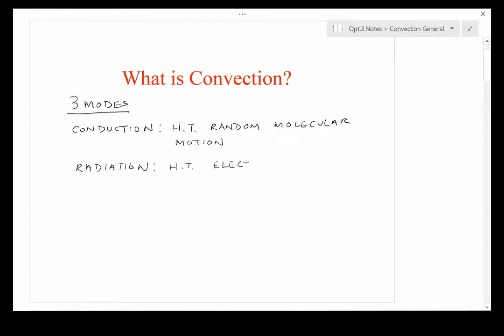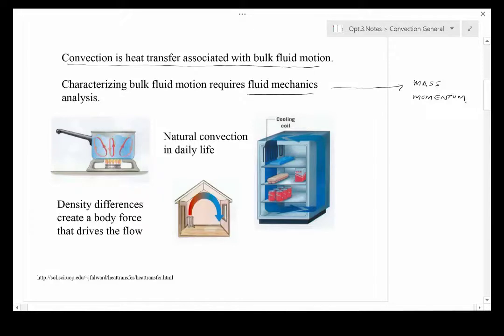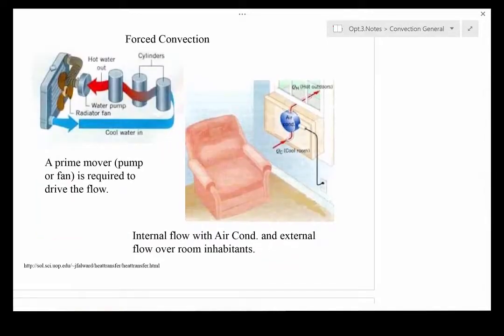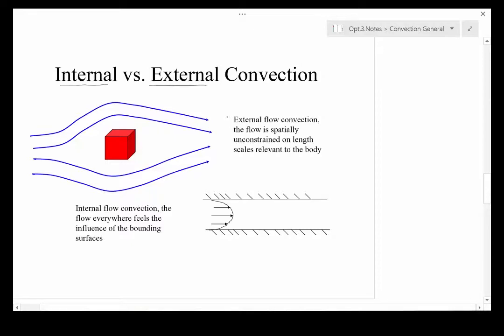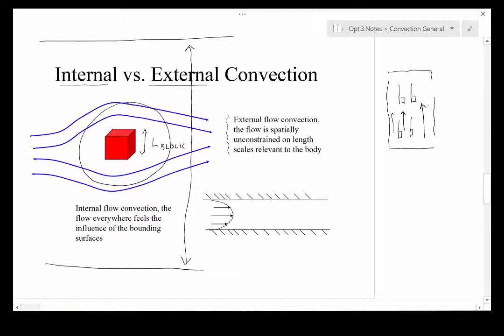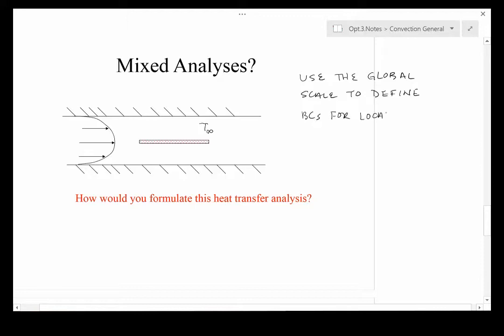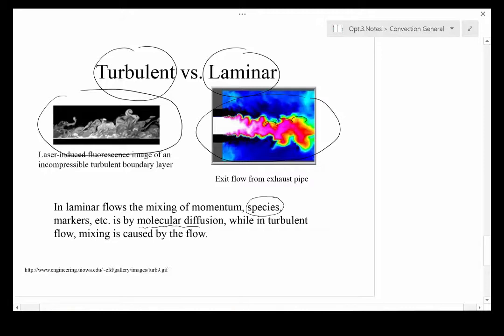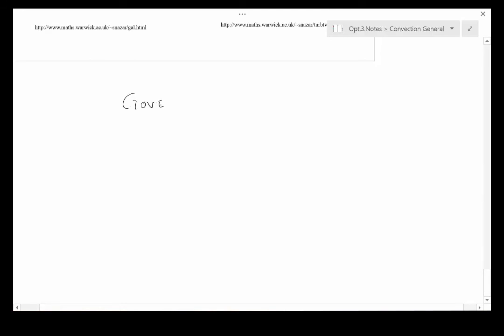Ezekoye Heat Transfer Lectures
Internal vs. External Convection